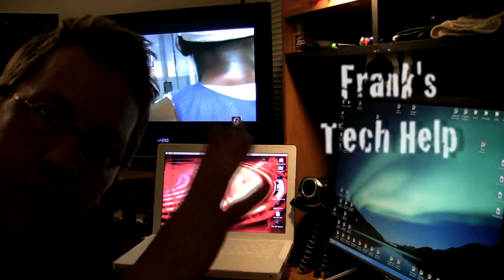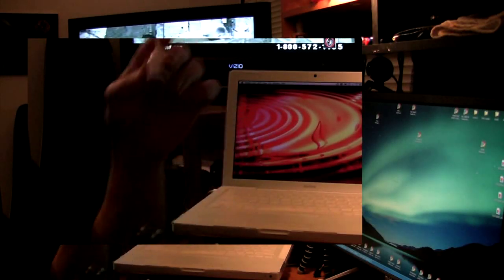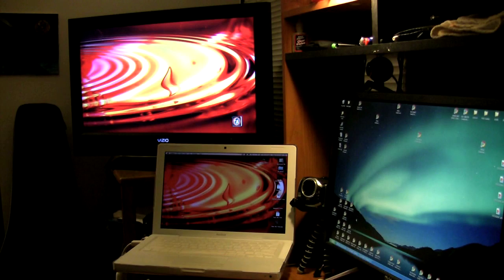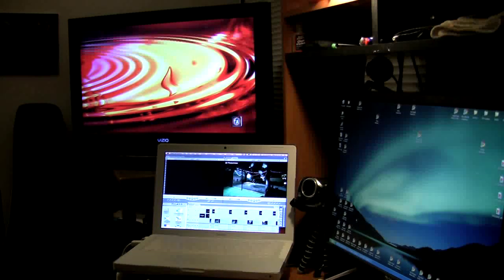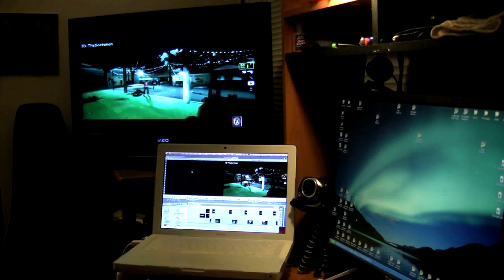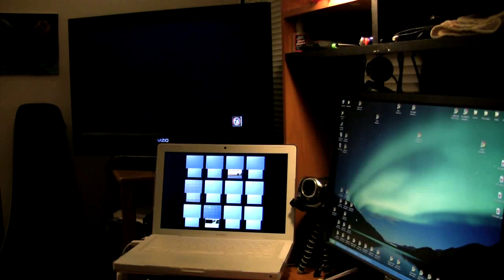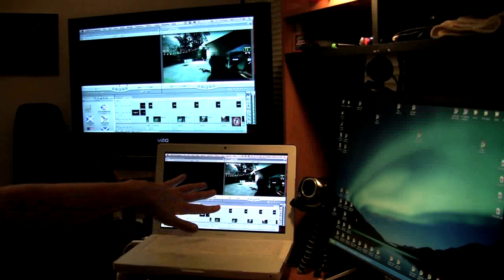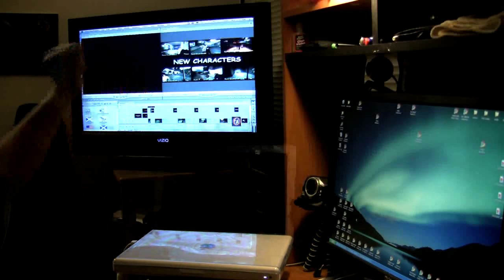MacBook External Display With Final Cut Express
Visit my BlogSpot for more info on this video.

Here's a walkthrough on how to hook up and use an external monitor with your MacBook. I also show you how to close the lid of the MacBook and still use the external monitor while saving the life of your LCD screen.